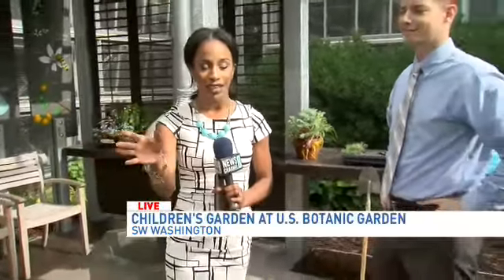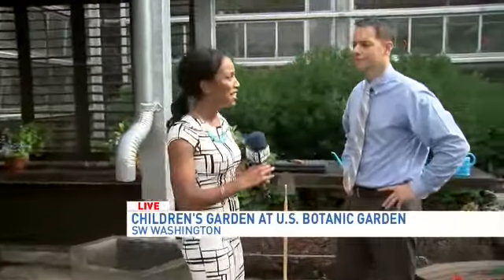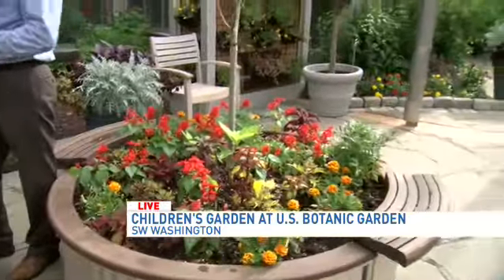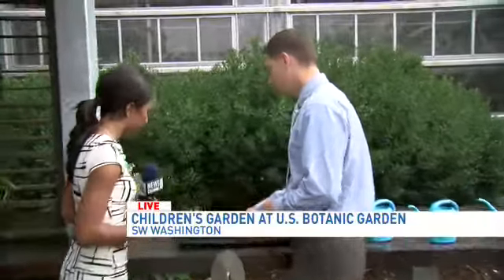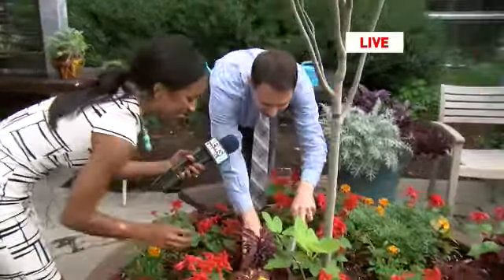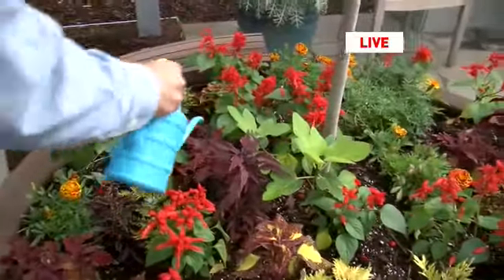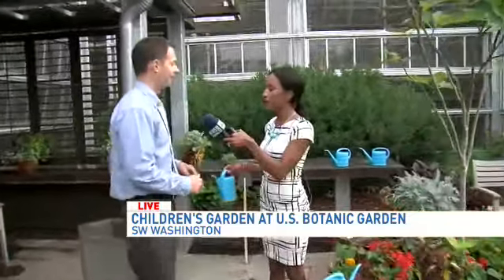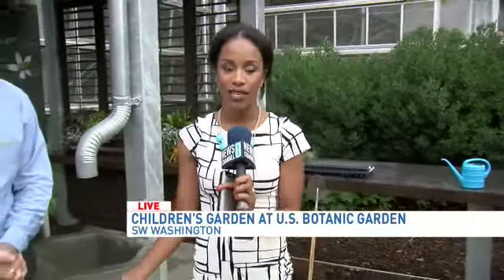New Children’s Garden at the U.S. Botanic Garden